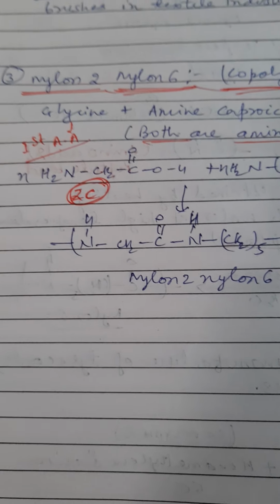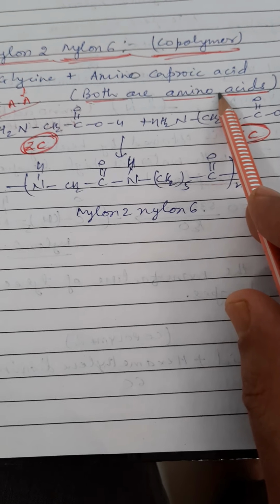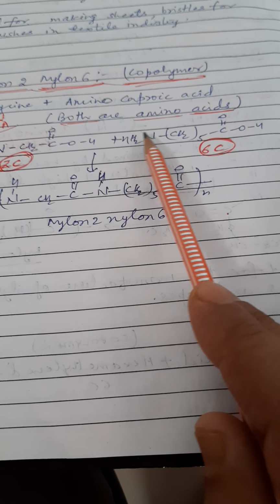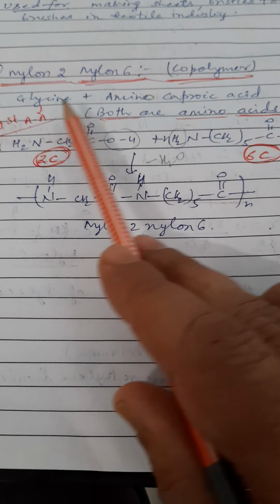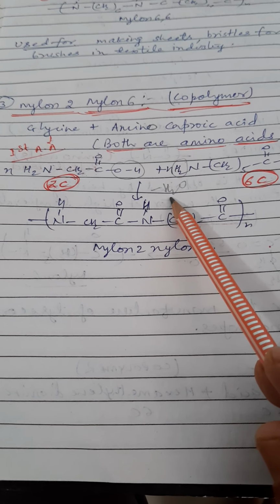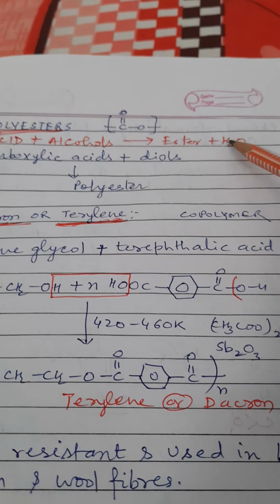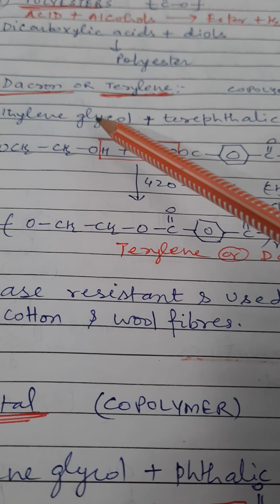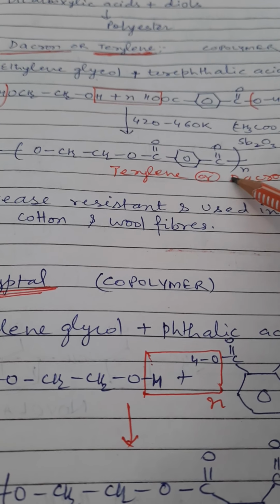Polymers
Condensation  polymerization